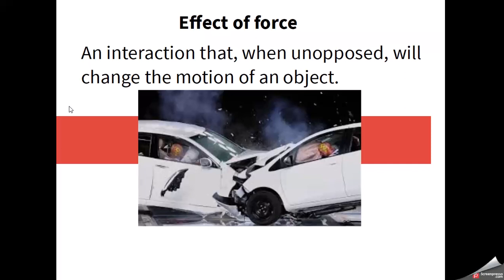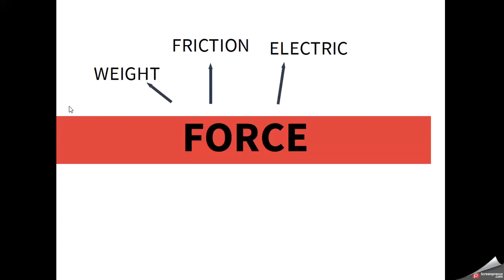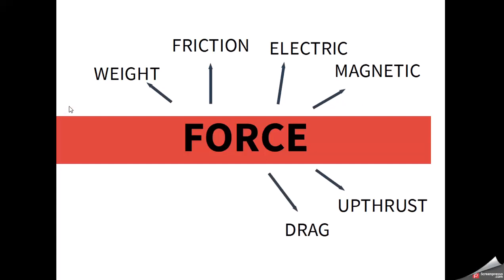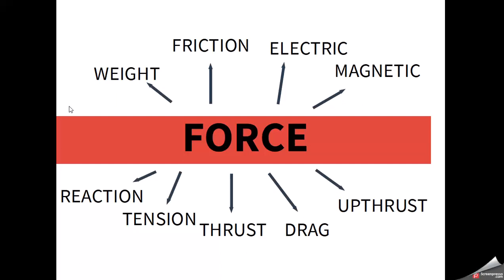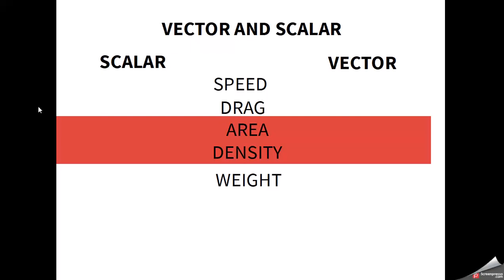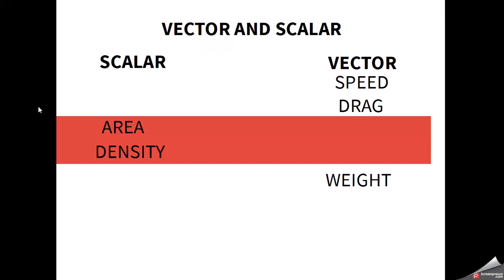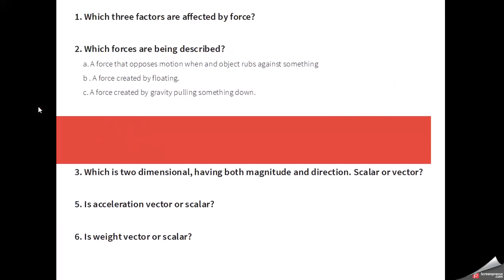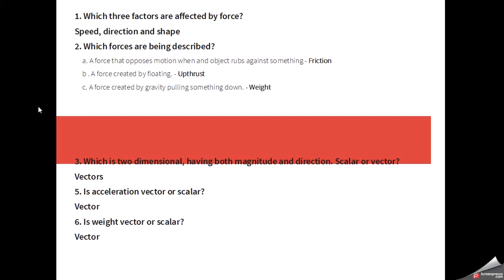Physics GCSE video 2 The effect of forces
What are the effects of forces?